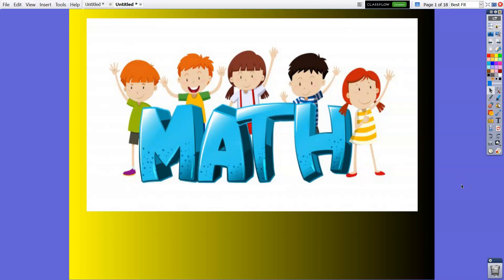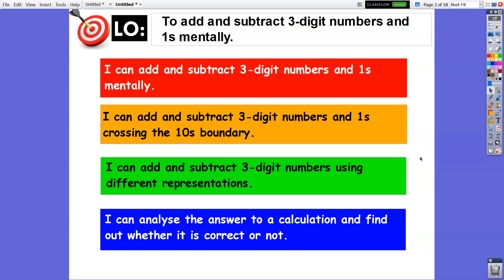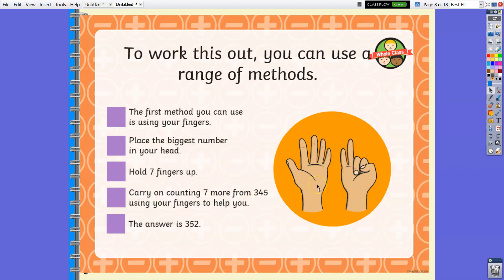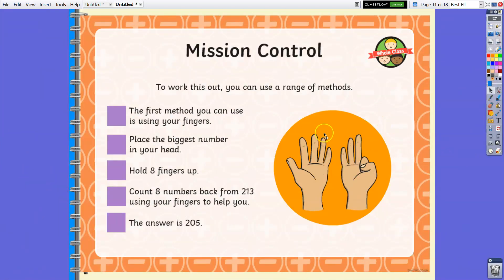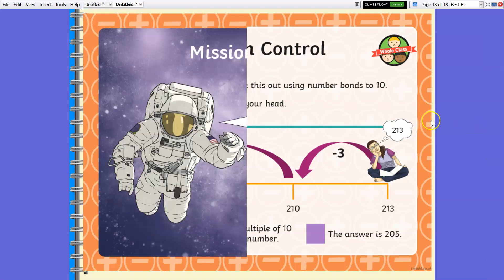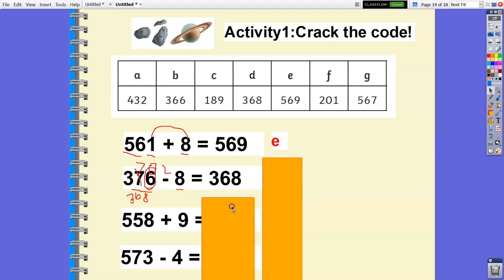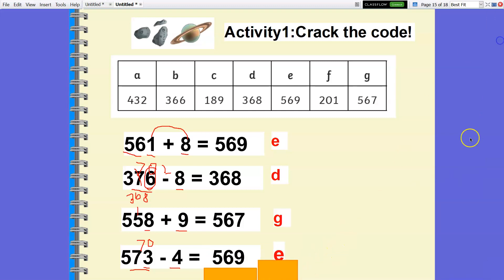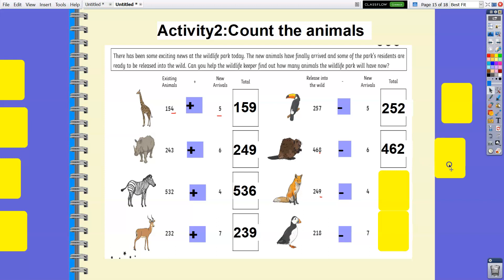Adding and Subtracting 3 digit by 1 digit Mentally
Adding and Subtracting 3 digit and 1 digit numbers mentally.